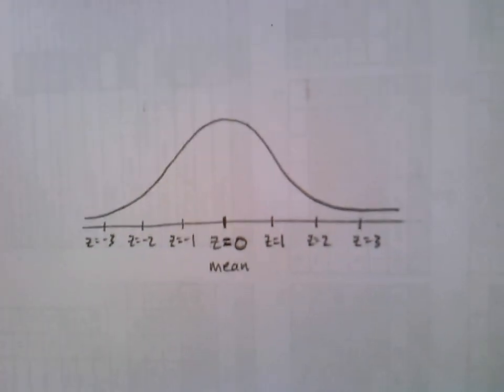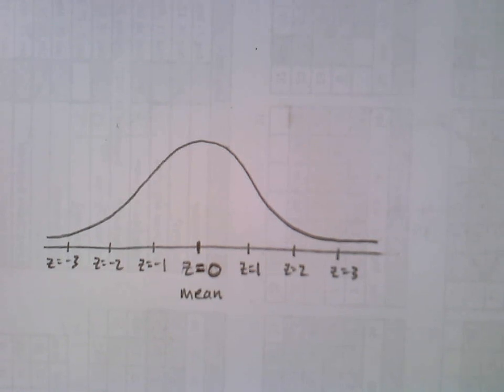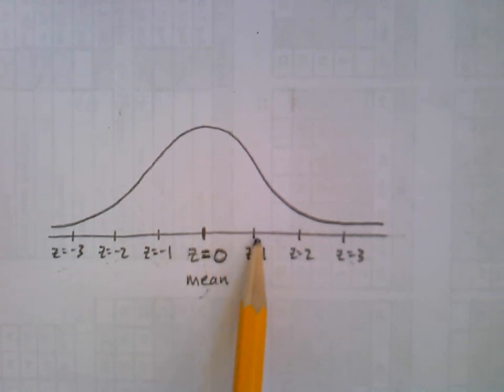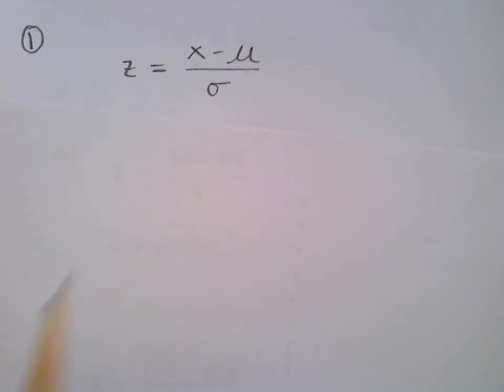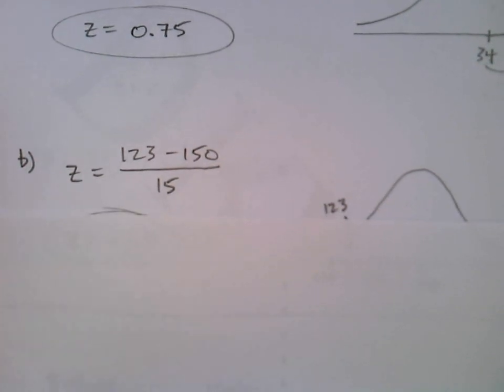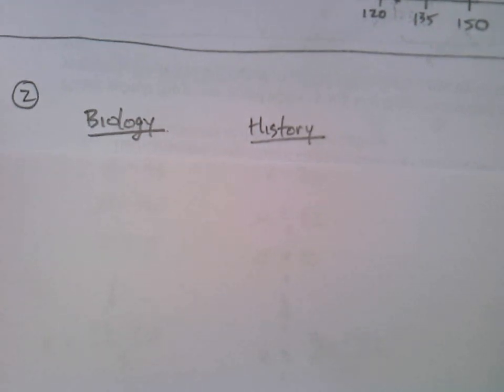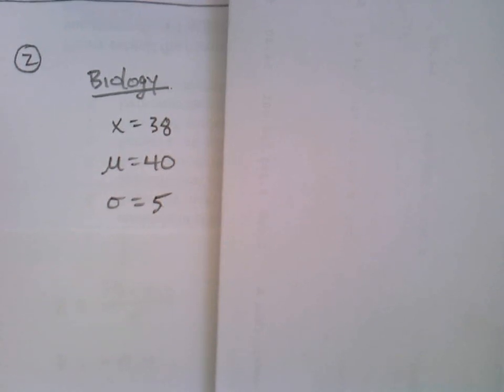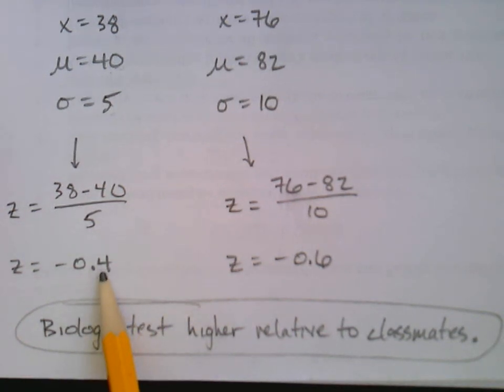119, Ch 6 - part 1